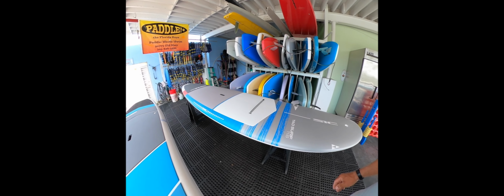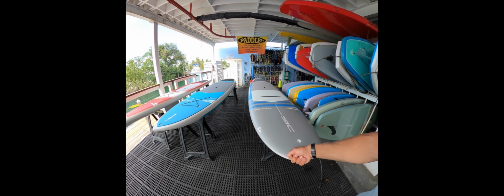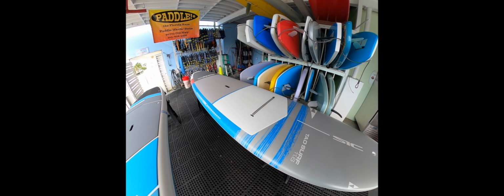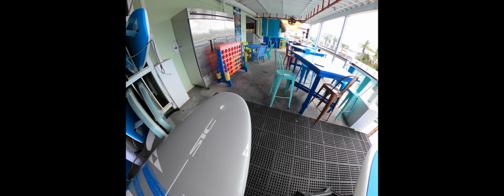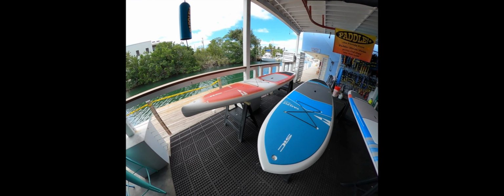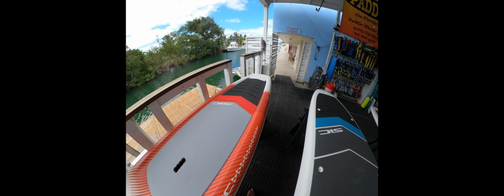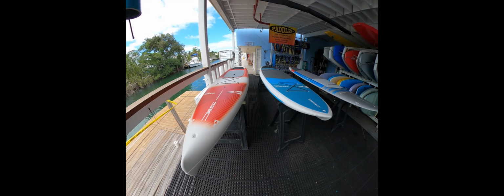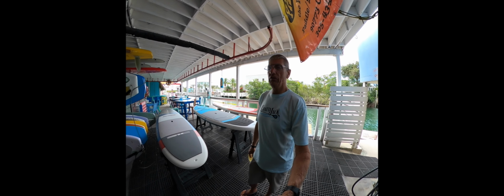SIC buyers guide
first time buyers guide to the SIC entry level boards -